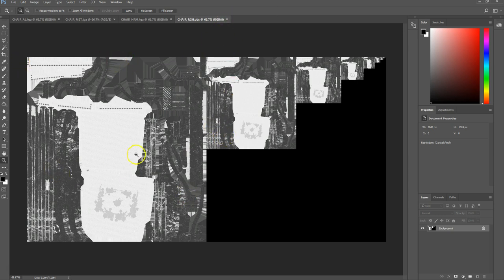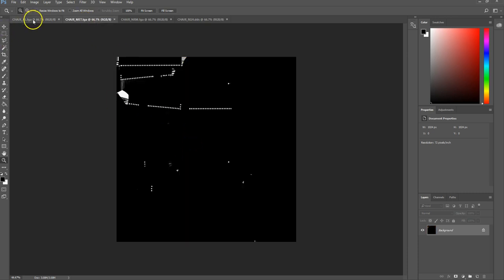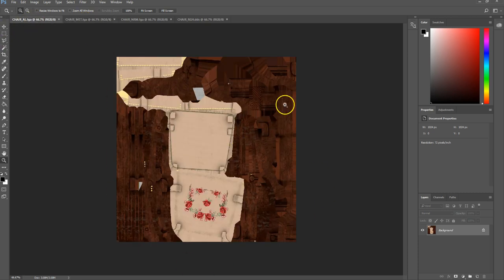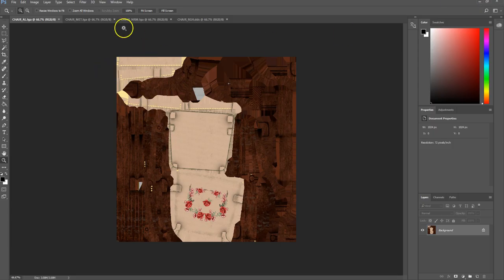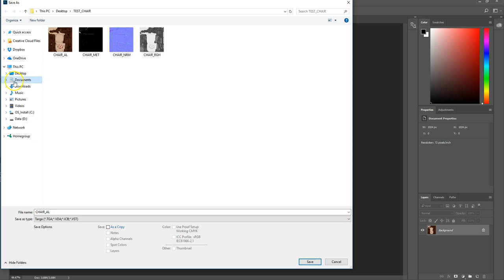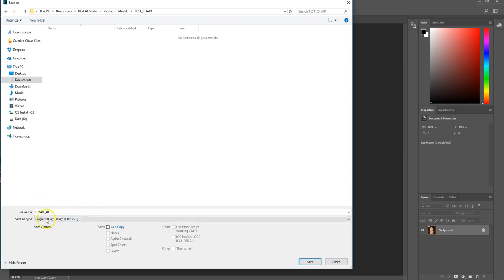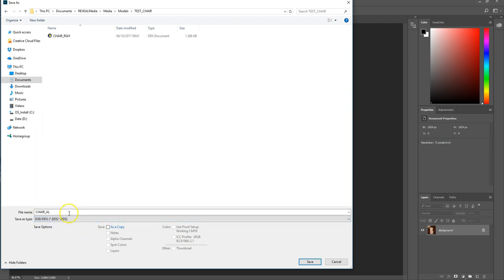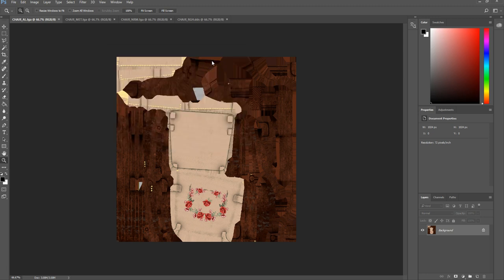PhyreEngine Export 02. Texture Setup